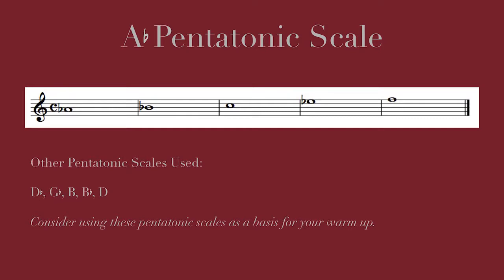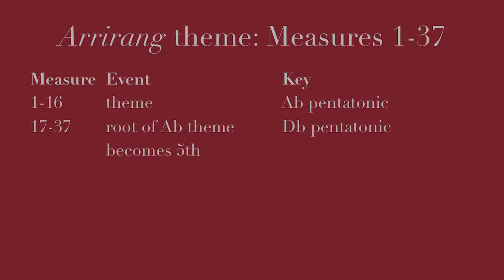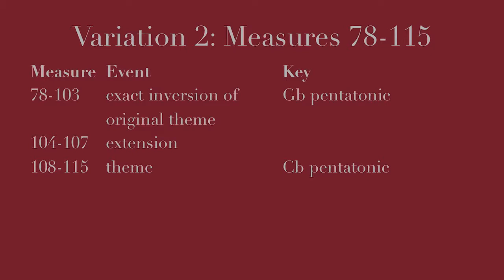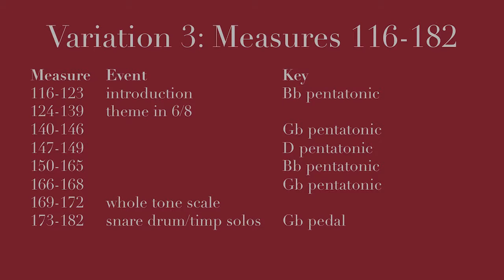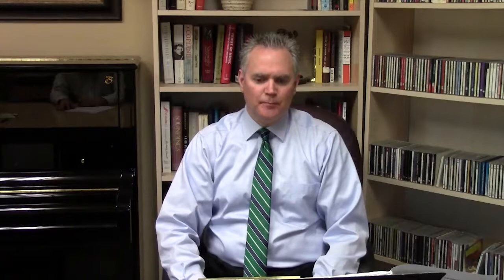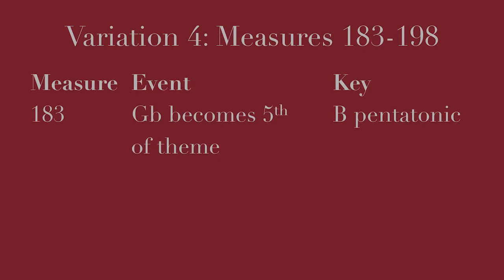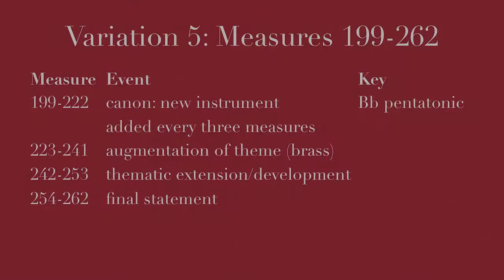Variations on a Korean Folk Song, John Barns Chance 1 of 3 Background, Form and Structure